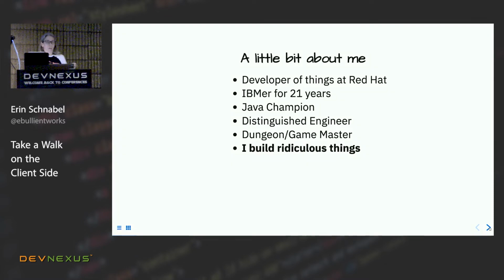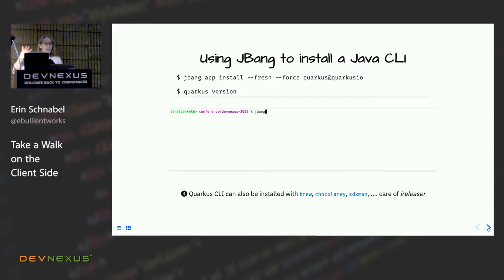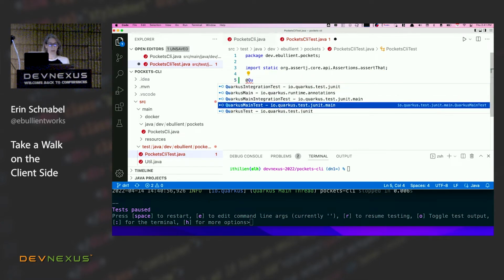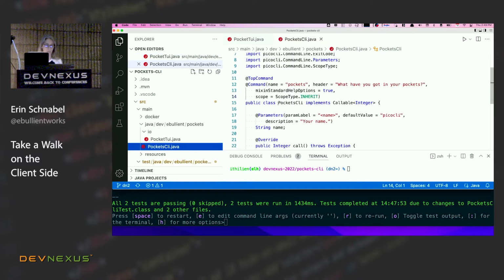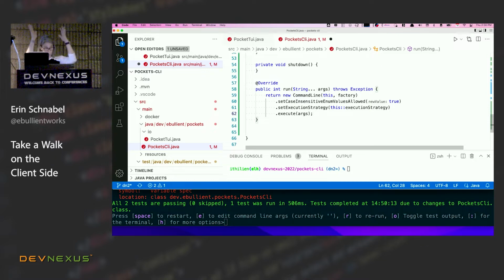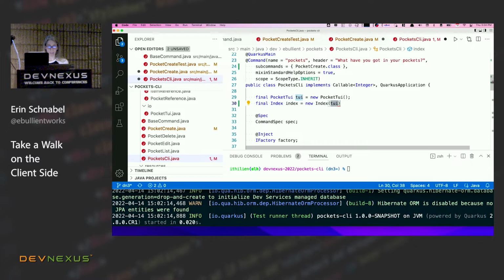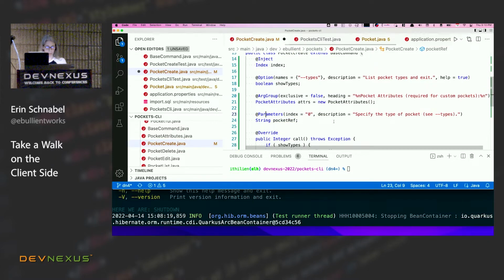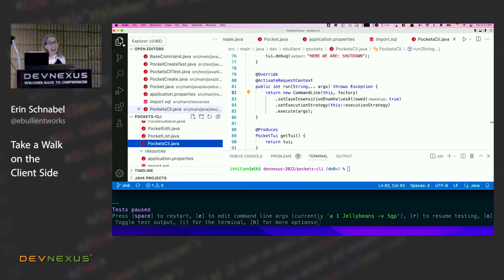Devnexus 2022 - Take a Walk on the Client Side - Erin Schnabel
Abstract
In this talk, we’ll take a walk on the client side: we’ll explore how you can use JBang, Quarkus command-mode, client-oriented extensions, and straight-up Java goodness to create badass native command-line apps that can do all the things.

Erin Schnabel
Erin Schnabel (@ebullientworks) is a Java Champion, developer, advocate, and maker of things at Red Hat. She has 20 years under her belt, as a developer, technical leader, architect and evangelist, and she strongly prefers being up to her elbows in code. Erin learns (and teaches) by coding ridiculous things, like “Monster Combat”, an application that makes monsters fight each other to explore application metrics; “Game On!” a text adventure game for microservices; and a reactive workshop that munges ”The Jabberwocky” to gain an understanding of how reactive operators work.